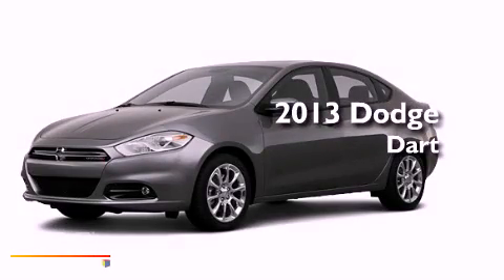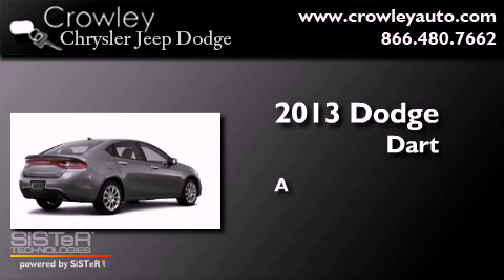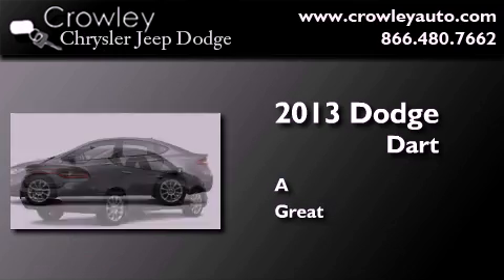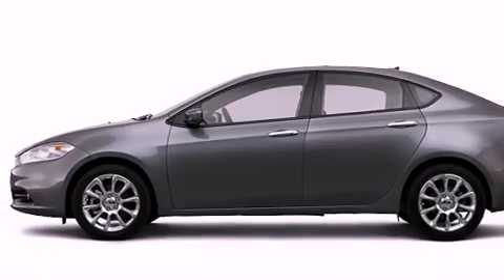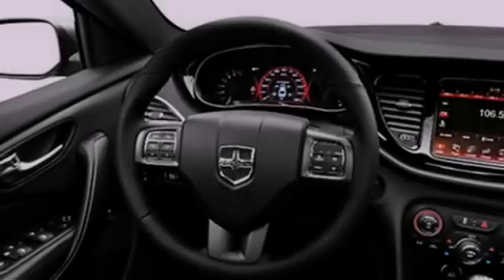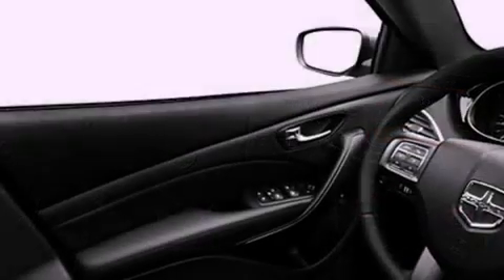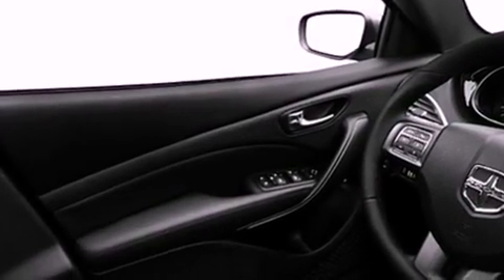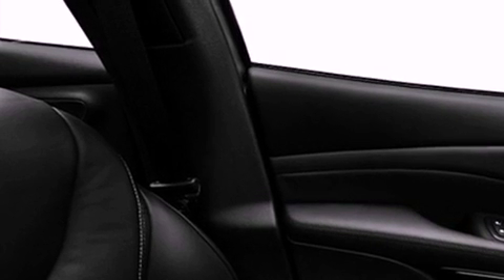2013 Dodge Dart Bristol CT 06010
We are proud to present this 2013 Dodge Dart .

 Year : 2013
 Make : Dodge
 Model : Dart
 Engine : 1.4L 4 Cyl. Sequential-Port F.I.
 Trans . : Not Specified
 Exterior : Tungsten Metallic Clear Coat

 2013 Dodge Dart Bristol CT